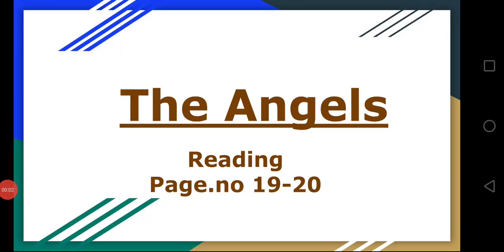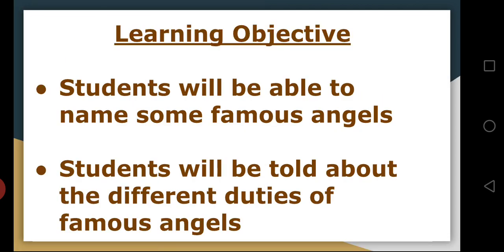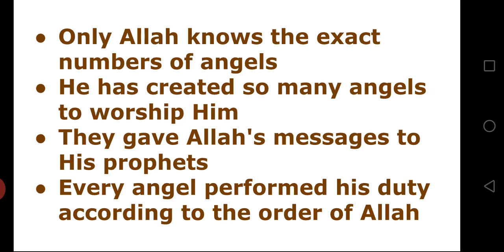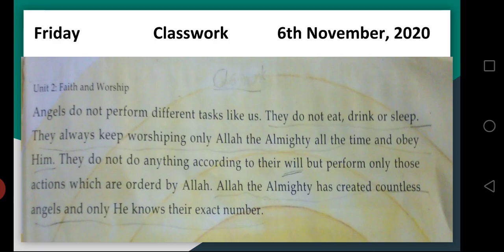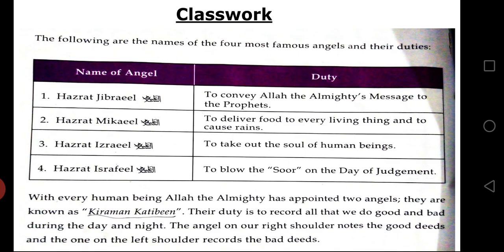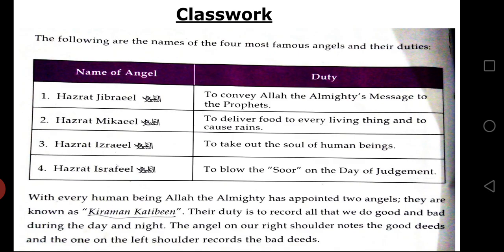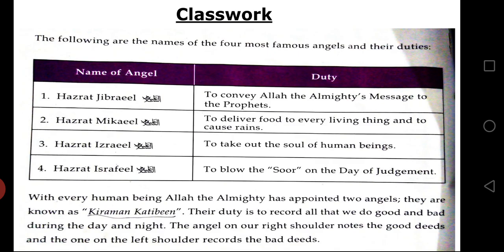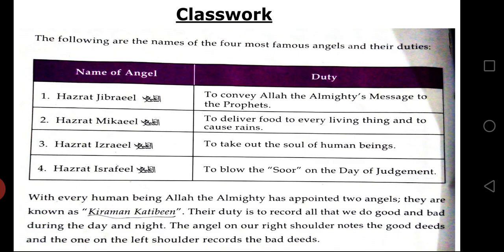Class 2: Islamiat